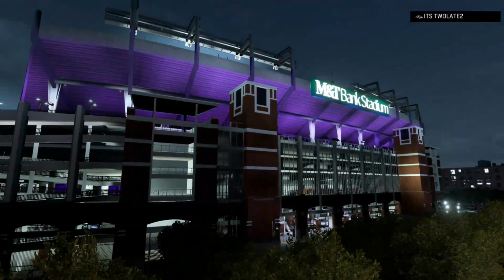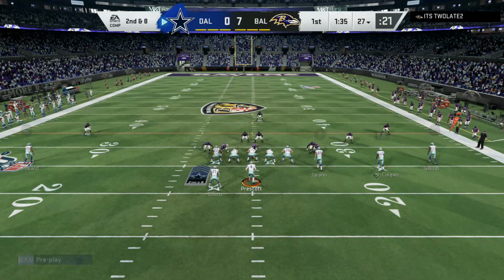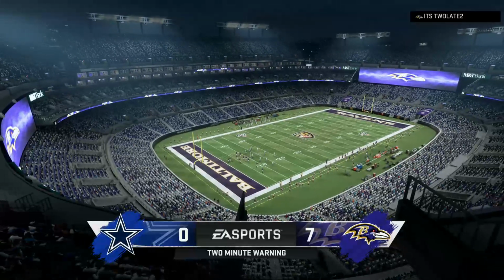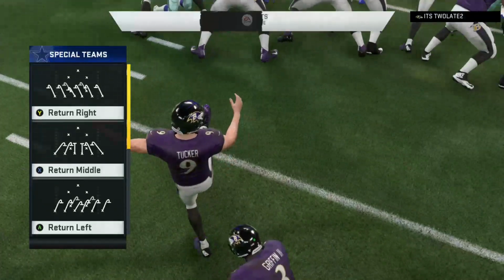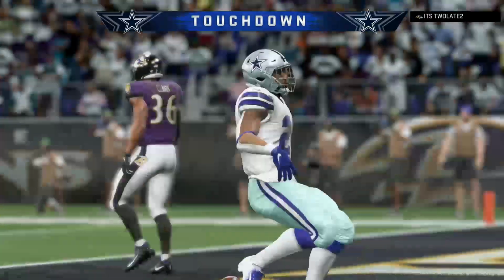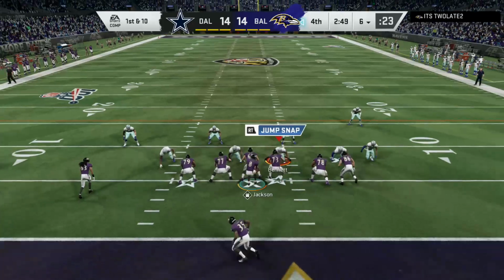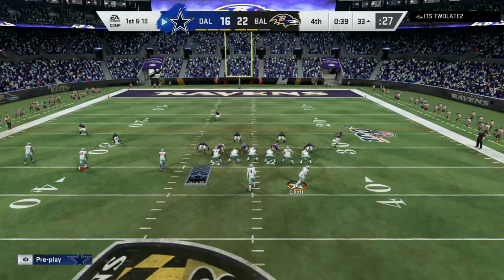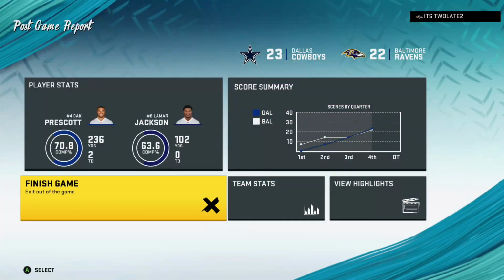Dallas Cowboys vs Baltimore Ravens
Go Cowboys!